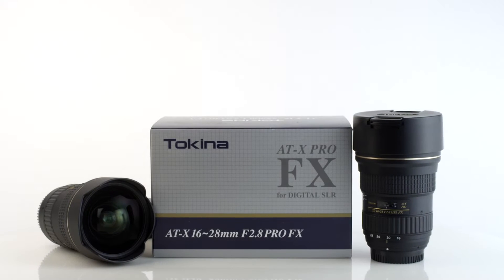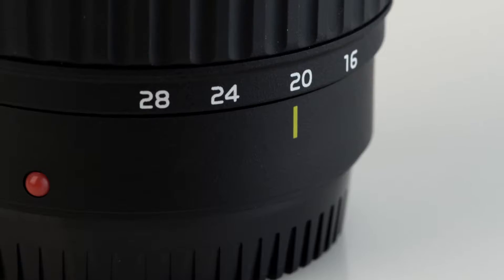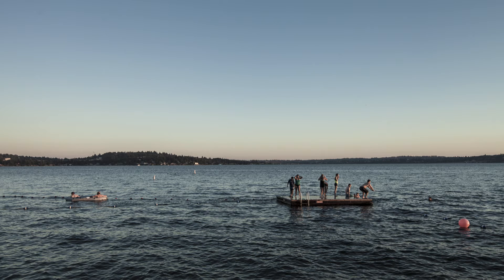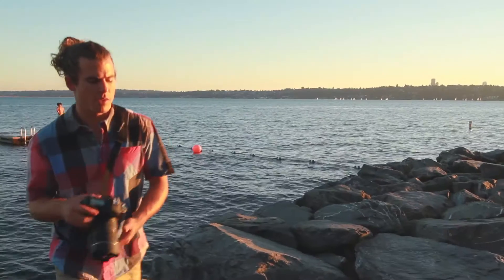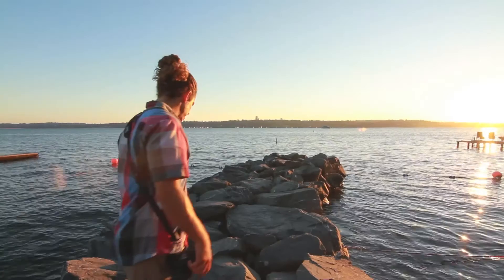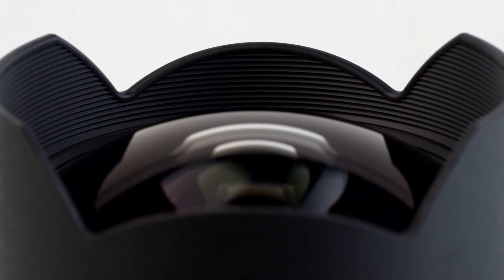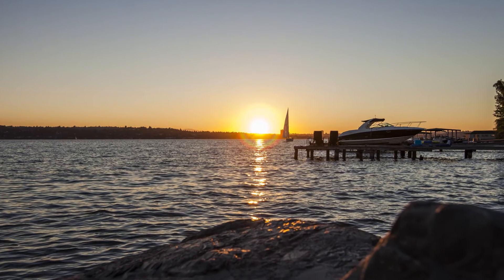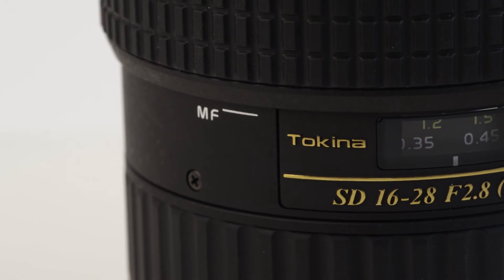Tokina AT-X 16-28mm F/2.8 FX Full Frame lens introduction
This Tokina lens is the first in a new generation of full frame (FX) lenses designed for professional digital SLR cameras like the Canon EOS 5D Mark IV, EOS 1Dx, the Nikon D810 and D5. The 16-28 zoom range gives the professional photographer a super-wide angle of view to get close to subject for dramatic effect or to take in entire scenes. NEW Silent DC Motor with GMR sensor The 16-28 F2.8 uses a newly developed silent DC motor that allows the lens to focus faster and more quietly then previous generations. The DC motor coupled with a new GMR magnetic AF sensor work together to increase AF Speed. Aspherical and Super-low Dispersion glass elements A new, 56mm in diameter, large sizes aspherical glass element is incorporated into the front lens group, while there are 2 more aspherical elements in the rear group. 3 SD super-low dispersion glass elements are also incorporated throughout the optical design to reduce chromatic aberration, give maximum resolution, more even brightness and distortion correction. One-Touch Focus Clutch Tokina’s exclusive One-touch Focus Clutch Mechanism allows the photographer to switch between AF and MF simply by snapping the focus ring forward for AF and back toward the camera to focus manually. There is no need to change the AF/MF switch on Nikon camera bodies* and there is no second AF/MF switch on the lens for Canon, everything is accomplished by the focus ring.